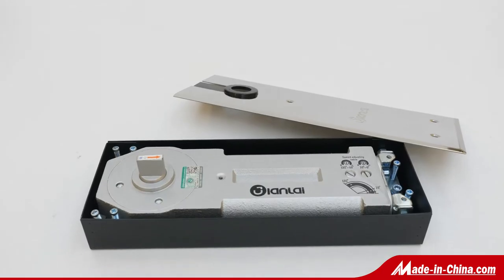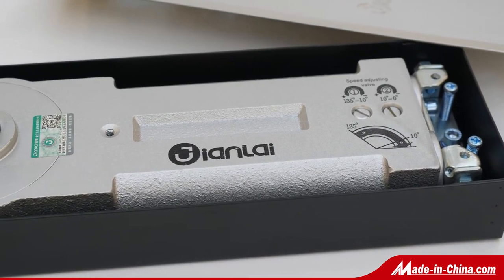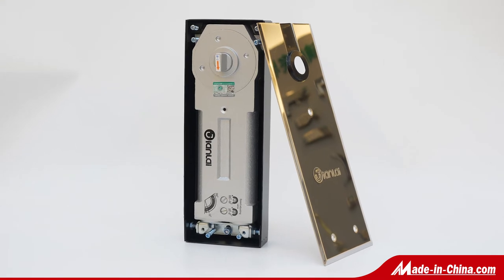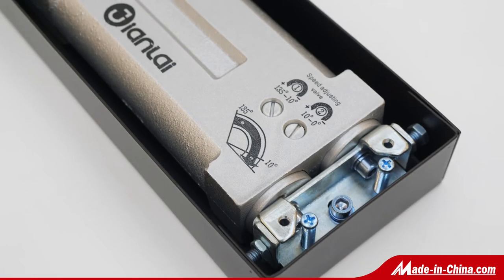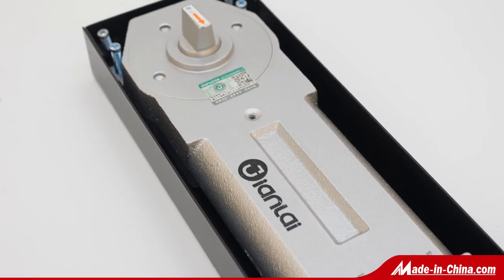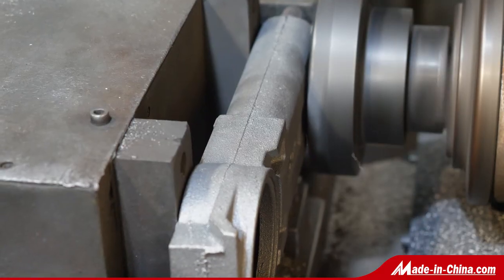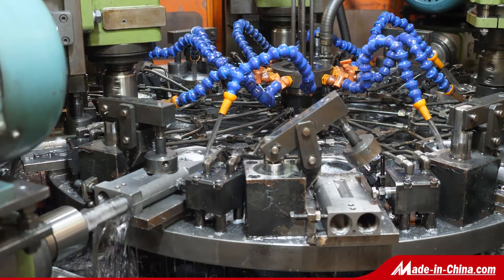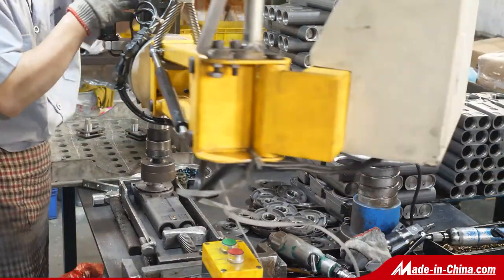Stainless steel floor spring manufacturer product display----84机产品展示